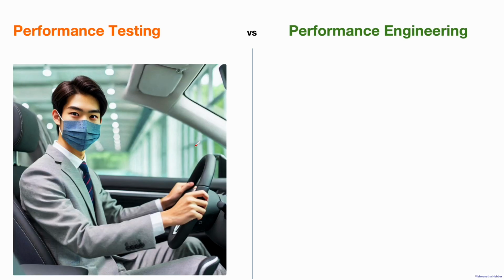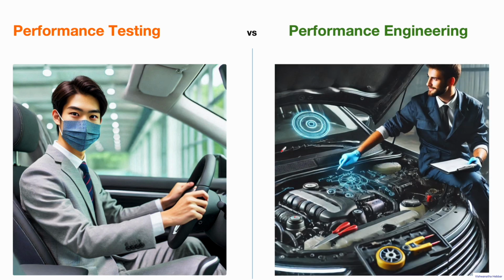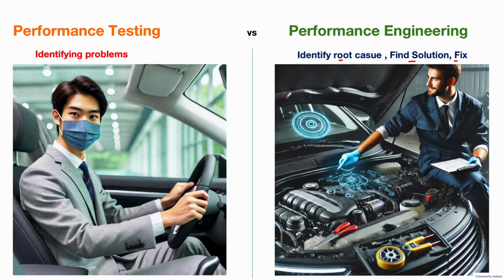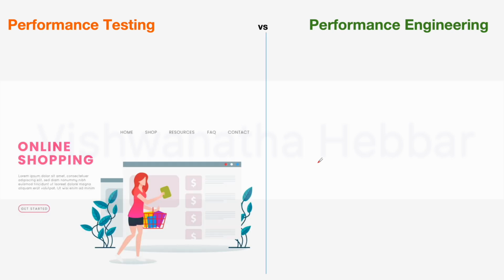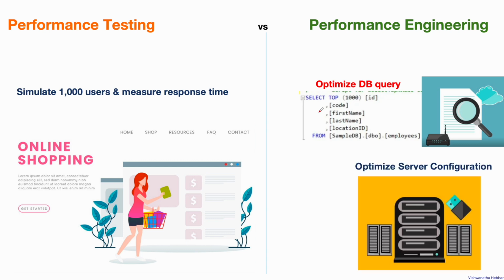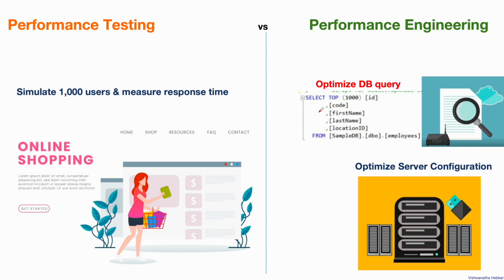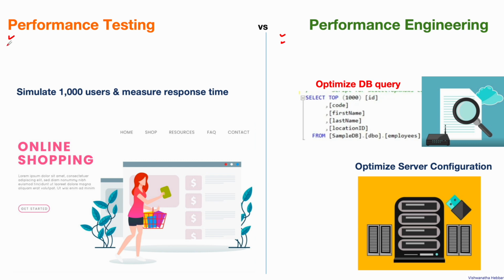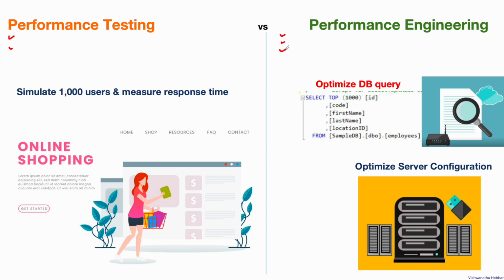What is Performance Engineering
7A 0 What is Performance Engineering

Performance Testing using Meter course - Basic to Advanced